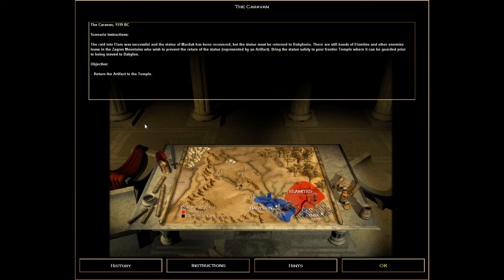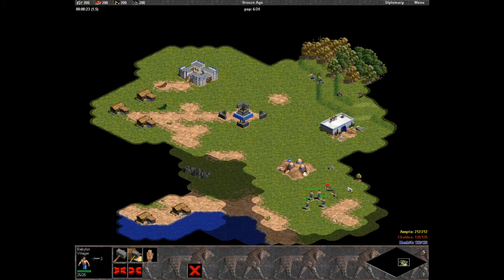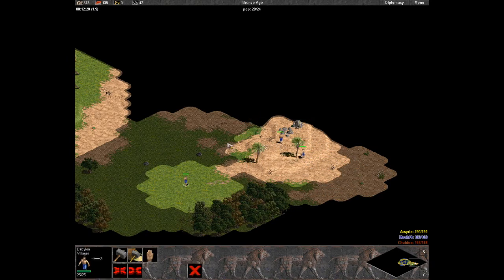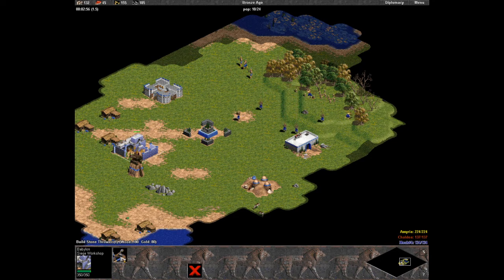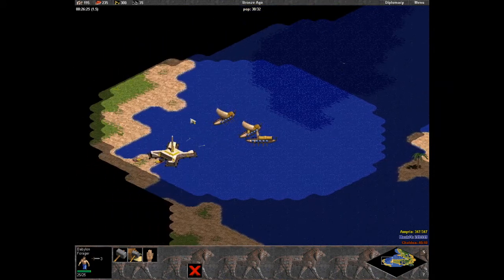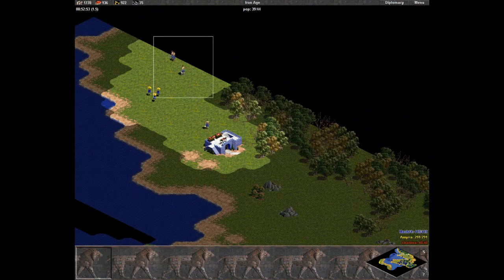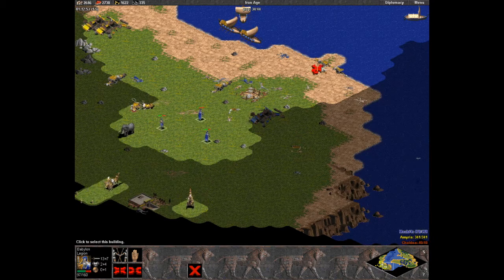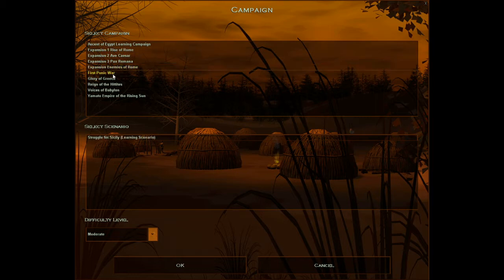Age of Empires Gold - Unofficial Patch HD Mod - Part 13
Age of Empires is probably the first RTS game I ever played, initially with the demo then later with Age of Empires Gold which combined the base game with the expansion "Rise of Rome".
This playthrough will be with the very nice "Unofficial Patch HD Mod" which allows, among other things, the game to be played in widescreen. I plan to play through all the campaigns in order.

Age of Empires Gold
Recorded - 14/12/2019